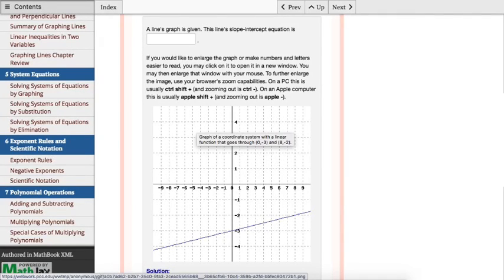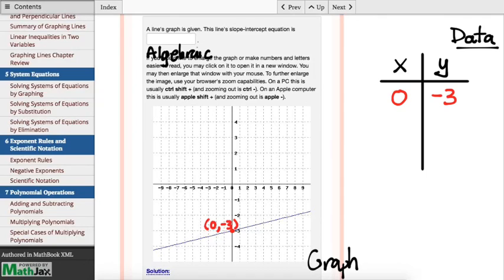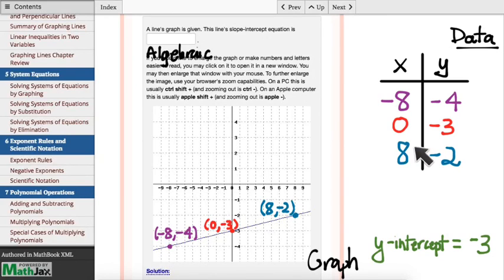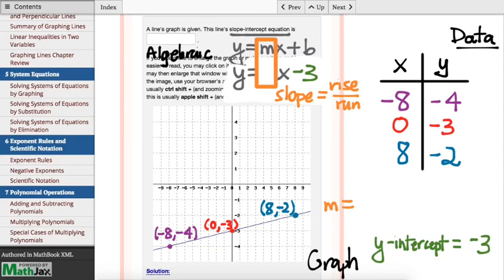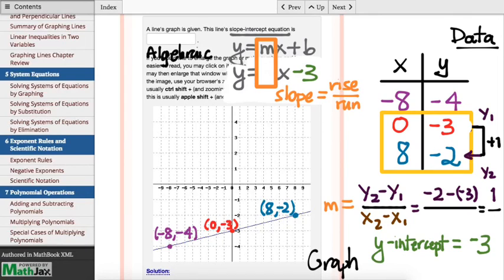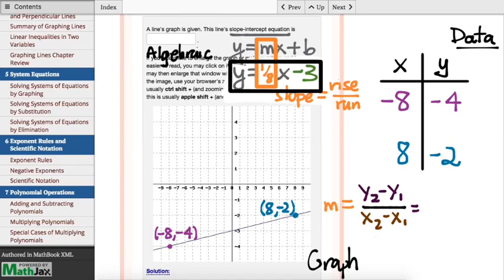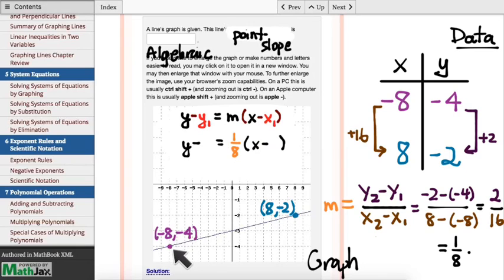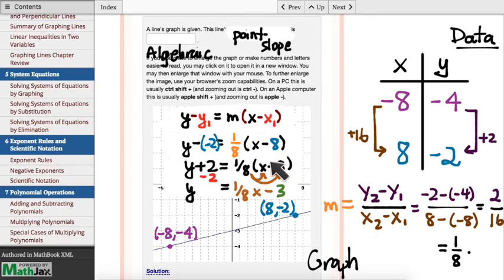095.4 Point-slope and slope-Intercept